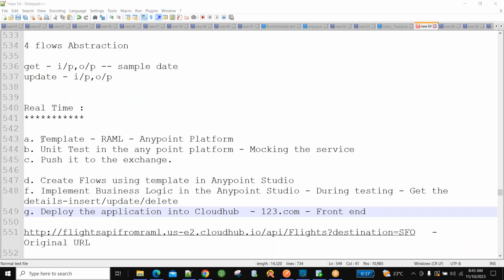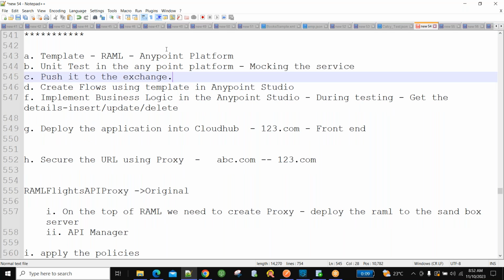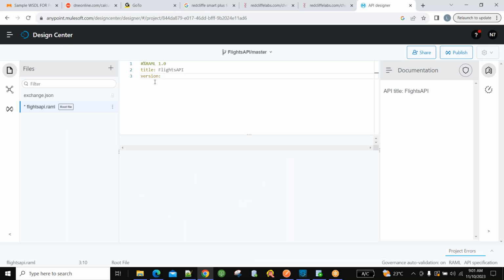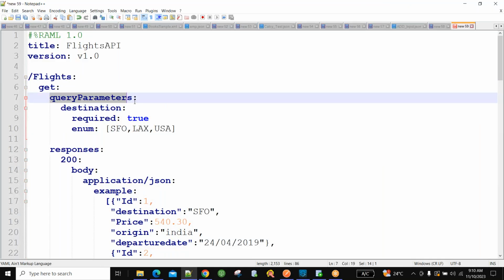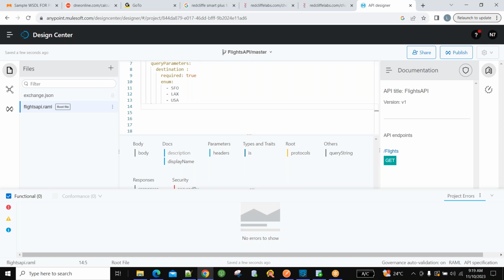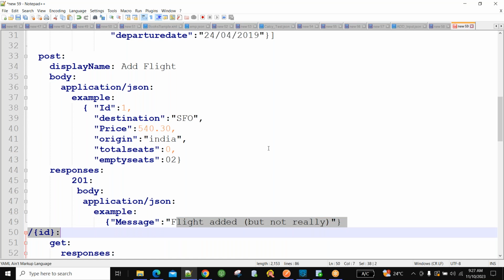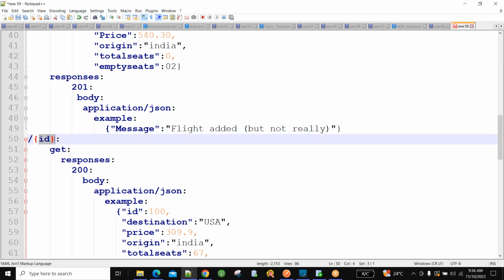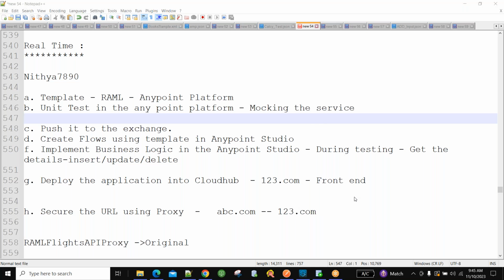mulesoft learn education students educational aiart ai story english hindi learning sso